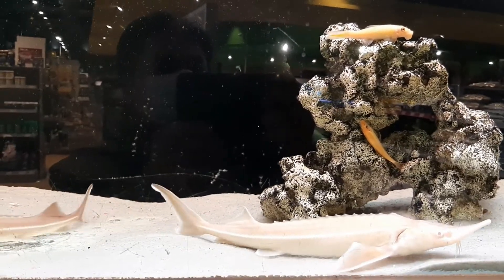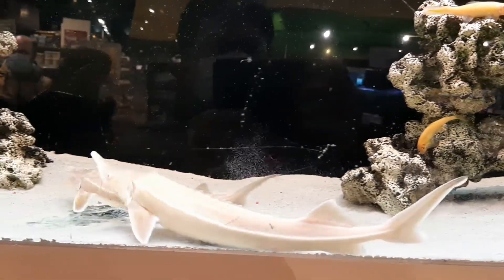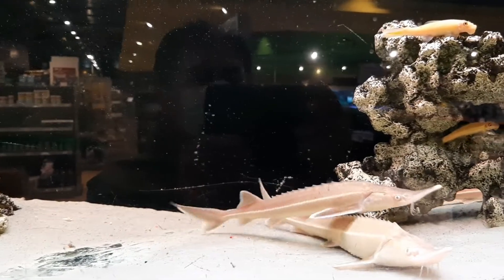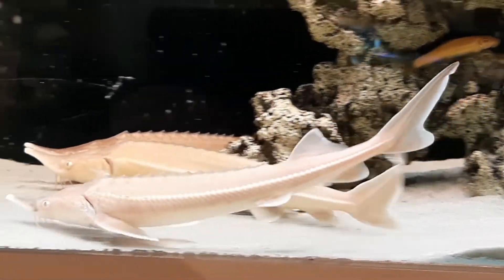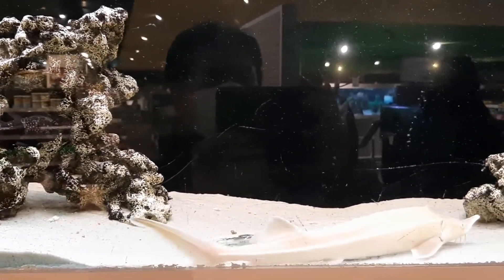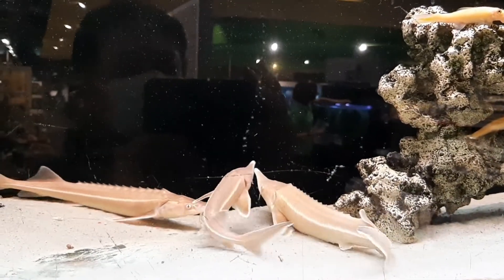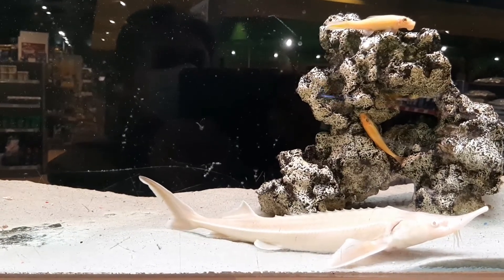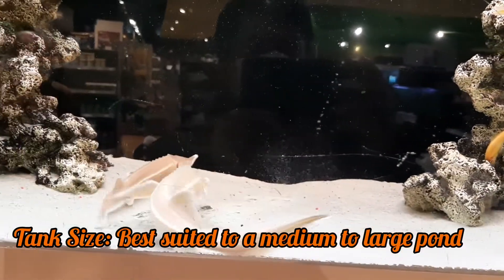Albino Sterlet Sturgeon Fish Care Guide/ For Big Aquarium Lovers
BJ Aqua tips